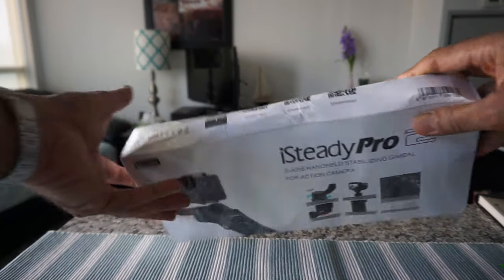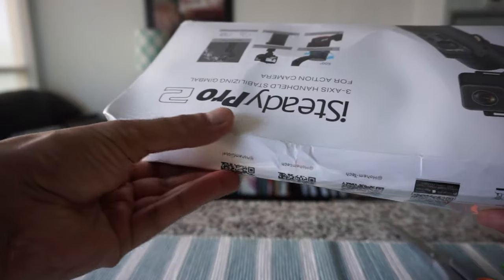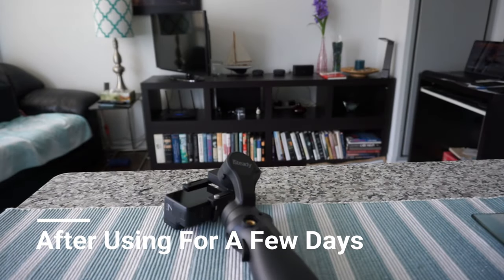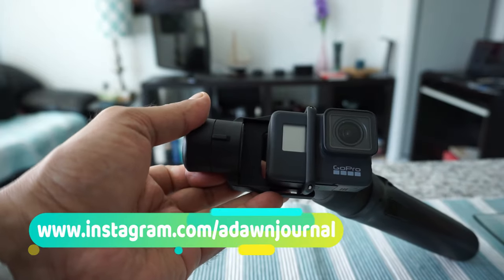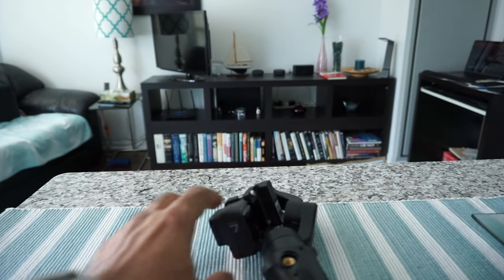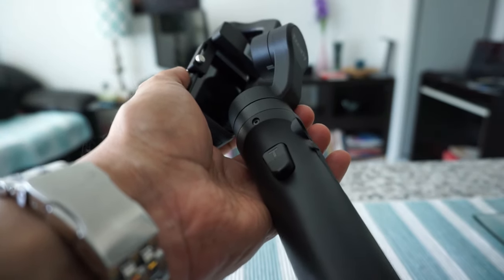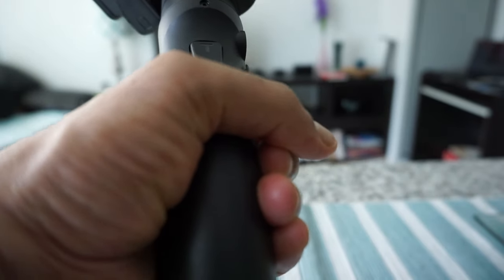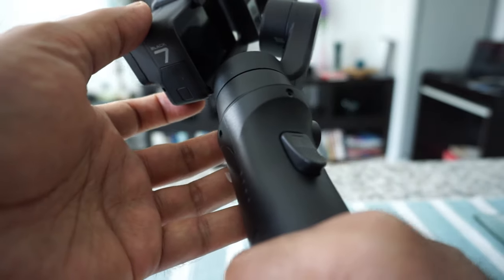Hohem iSteady Pro 2 Gimbal Review - Should You Buy It? | With GoPro Hero Test Clips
Gimbals are newer technology and prices have come down a long way - from thousands of dollars to hundreds of dollars.

Hohem iSteady Pro 2 Gimbal is possibly the cheapest gimbal you will find for action cameras, such as DJI Osmo Action, Gopro Hero,  Sony RXO, SJCAM, YI Sports Cameras and more.

Some iSteady Pro 2 features:

- 3-Axis Gimbal Stabilizer
- Built-in 3600mAh large capacity battery that can supply power to your action camera
- 4 different modes: Pan Follow, Pan&Tilt Follow, All Lock, All Follow
- Trigger Button & Sport Mode allow for quick transition